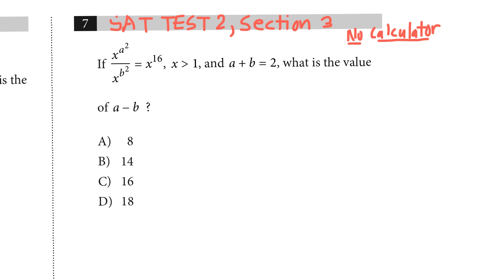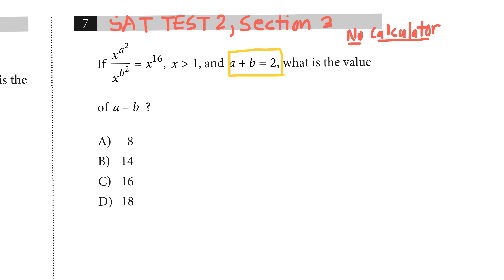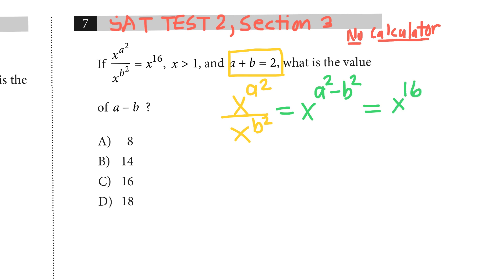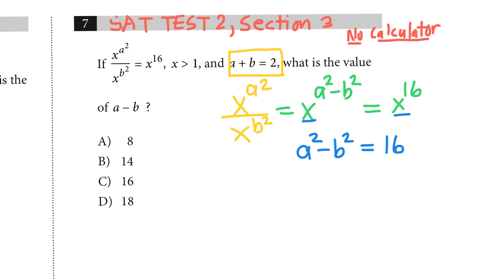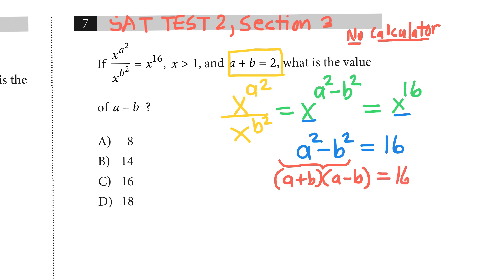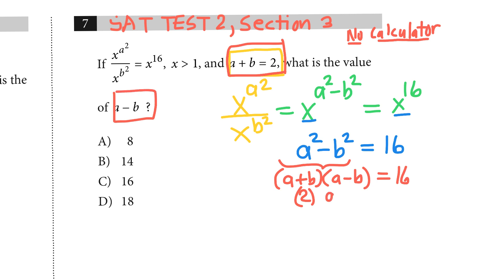SAT Test 2 Section 3, #7